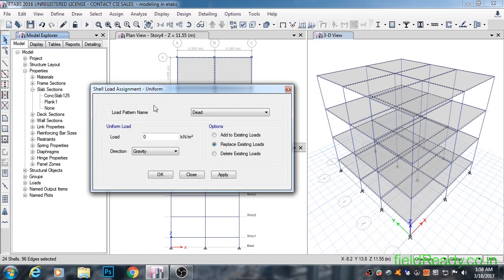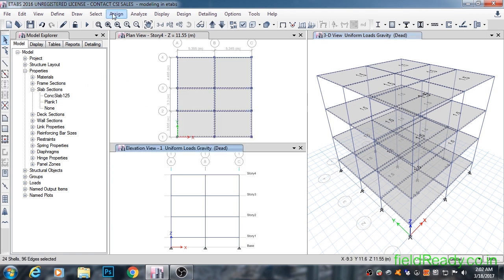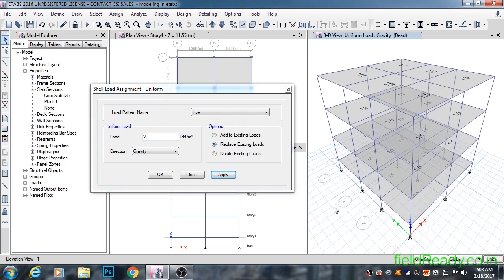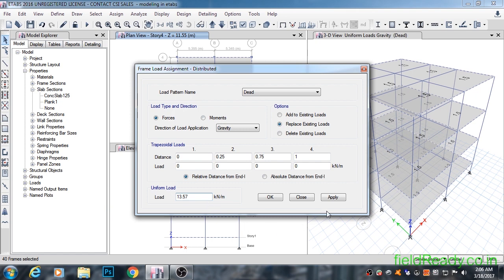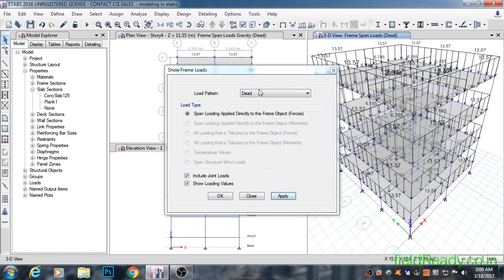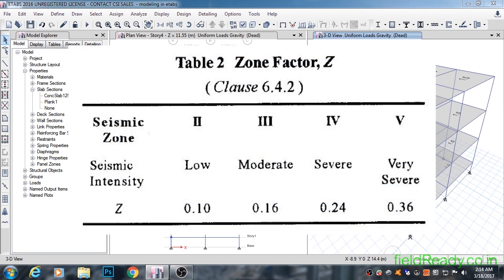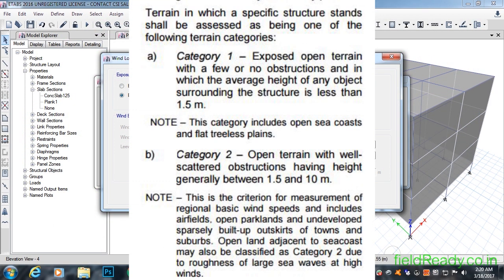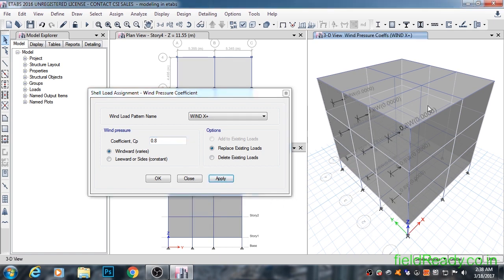Apply DL,LL,EQ,WL onto structure in Etabs 2016 (as per IS Codes)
Learn how to apply dead load, live load, earthquake load & wind as per IS Codes in Etabs 2016.